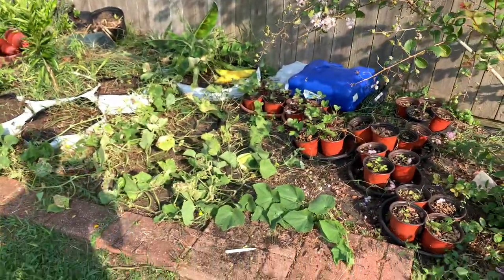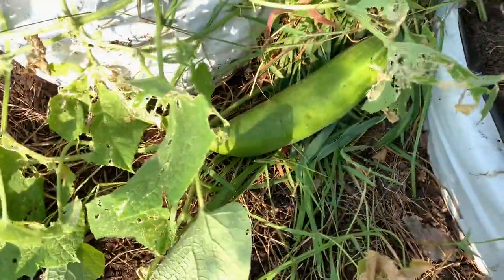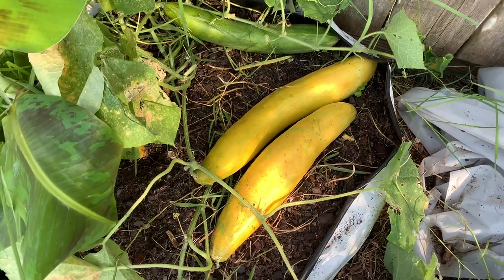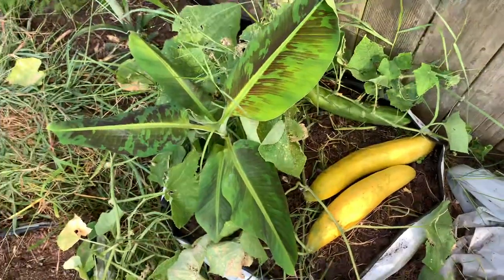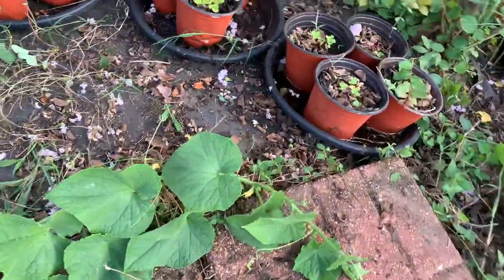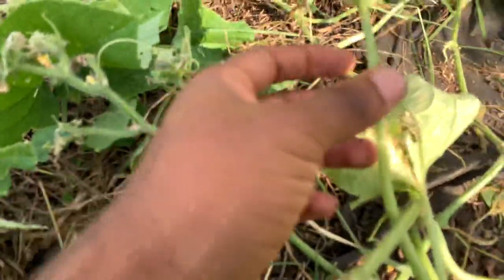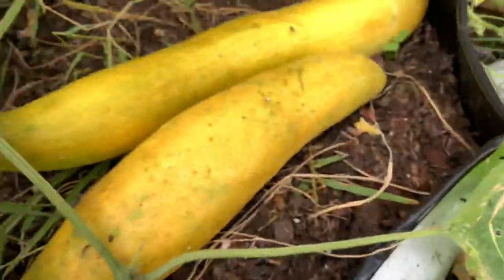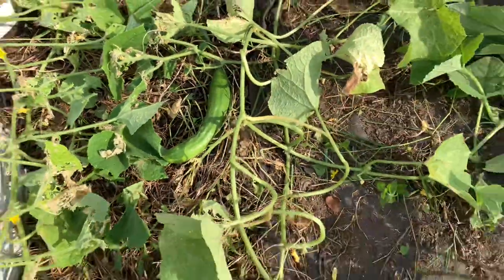Aonaga Jibai Cucumber Harvest, 1 foot long!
These amazingly heat tolerant cucumber is performing well in my zone 9b climate. Many blooms are setting fruit and I’m now allowing them to go to seed so I can save many seeds for a mass planting next season.